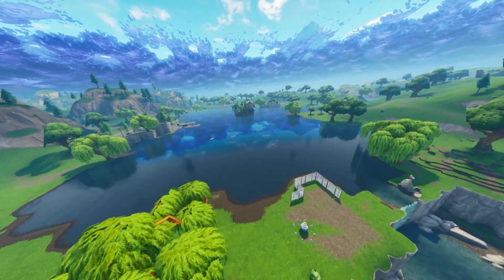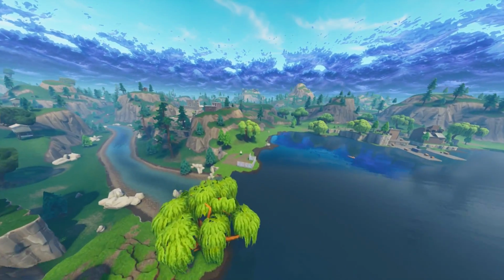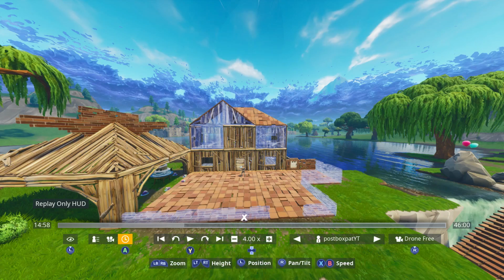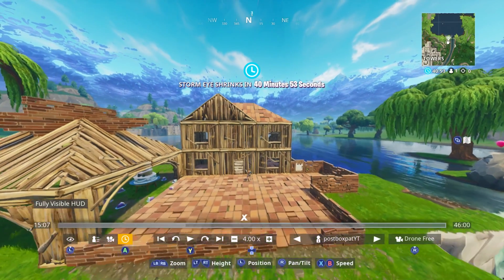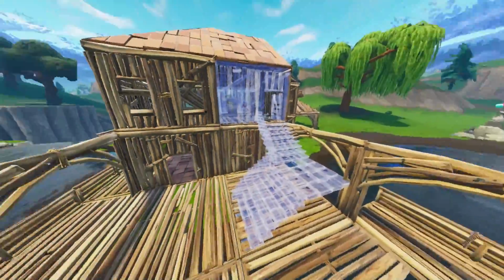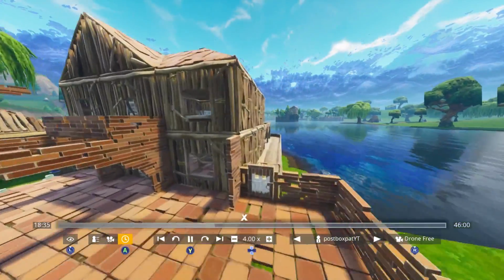Fortnite: How To BUILD Any HOUSE DESIGN! (Pro House Building Tutorial Fortnite Playground LTM)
Fortnite: How To BUILD Any HOUSE DESIGN! (Pro House Tutorial Fortnite Playground LTM)